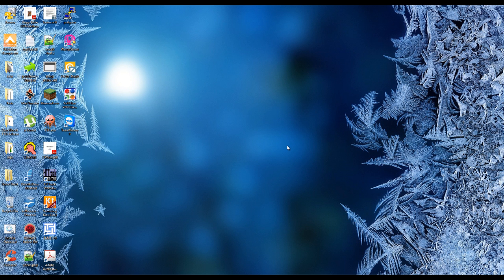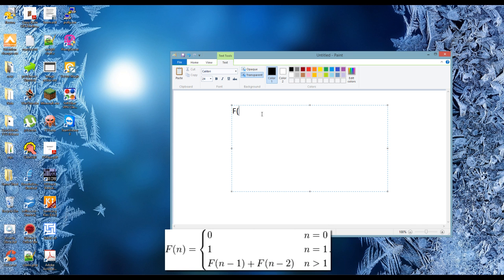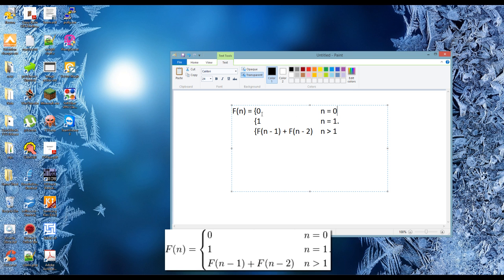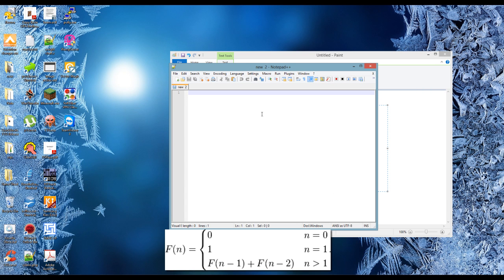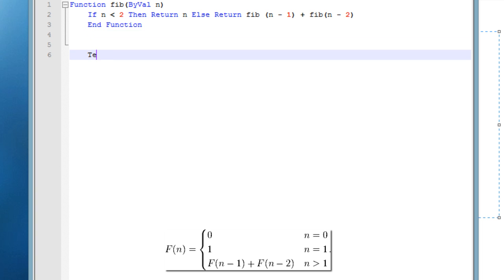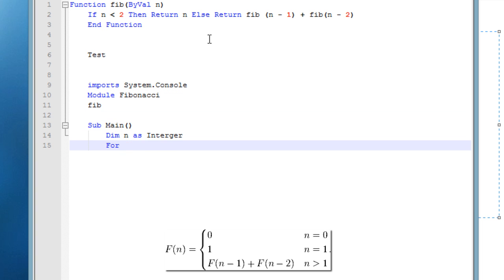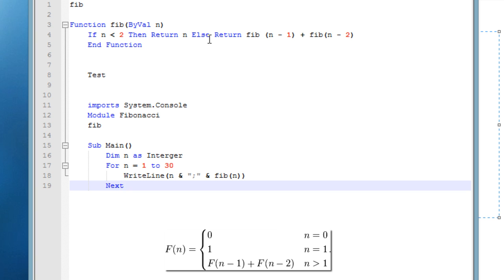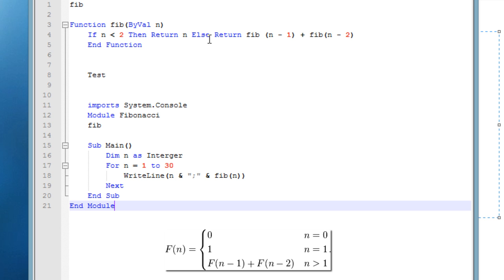Vb.Net Fibonacci Sequence + Implementation method.